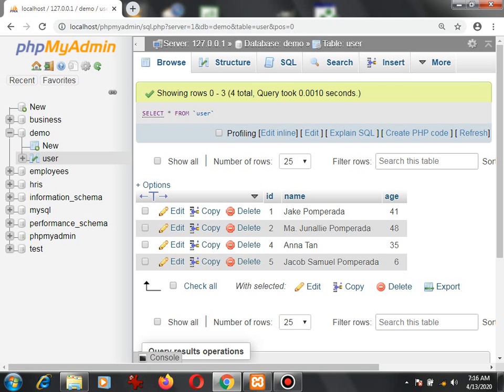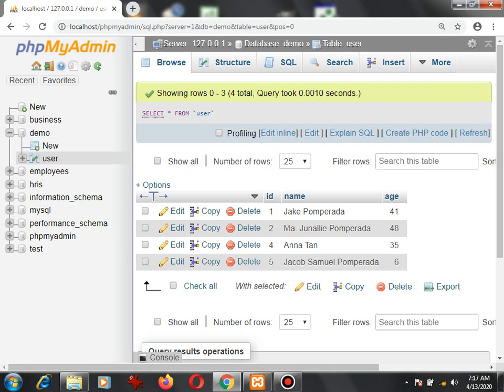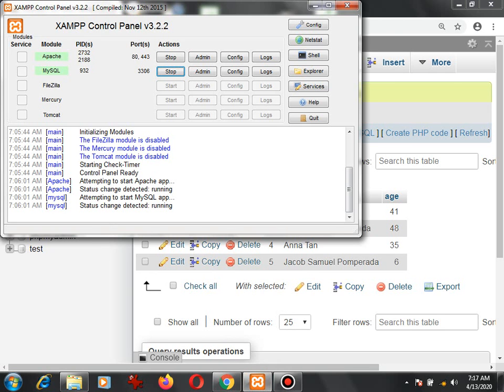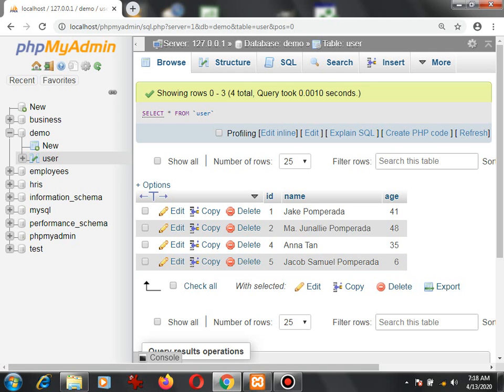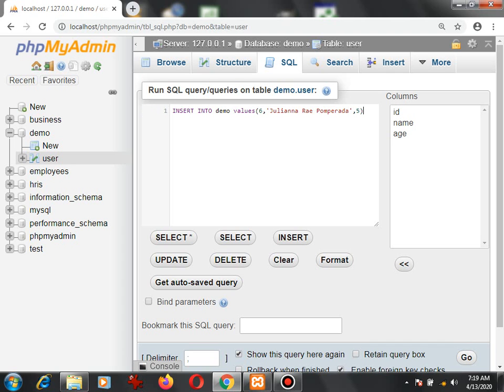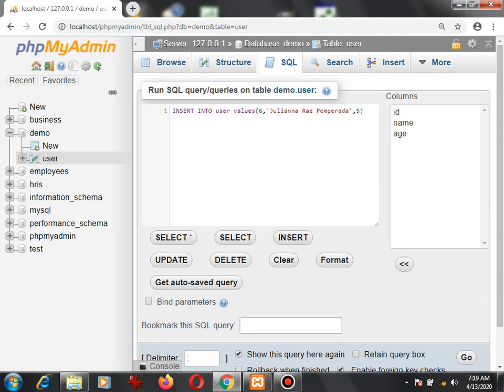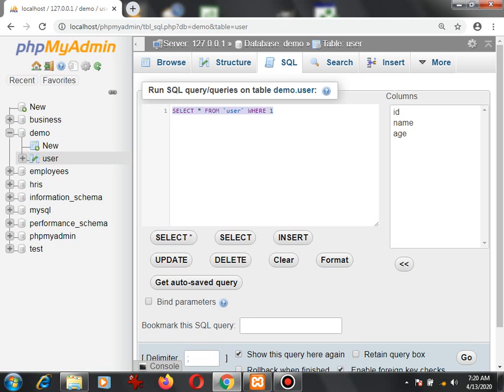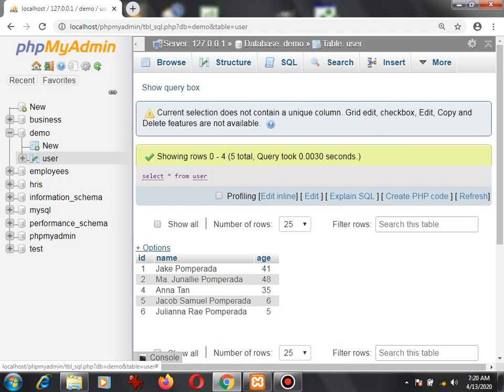Insert a Record Using SQL in MySQL Database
I made this video tutorial to show how to insert a record using SQL statement into MySQL Database.